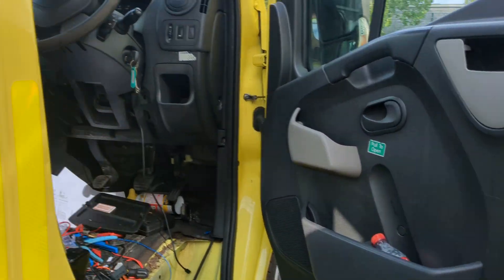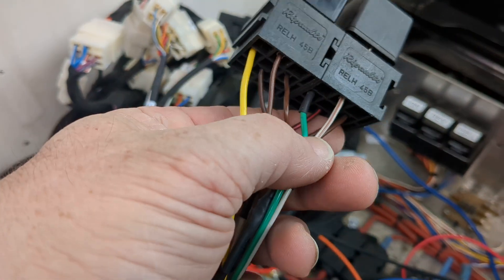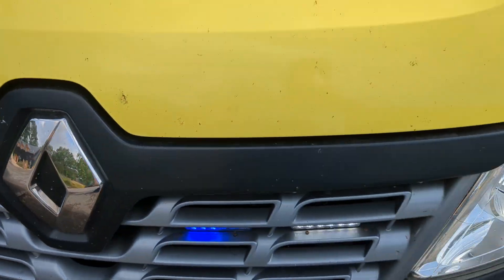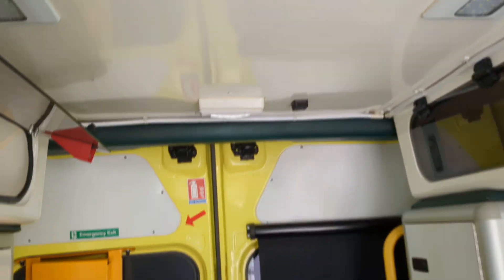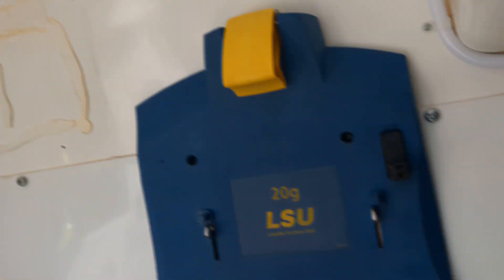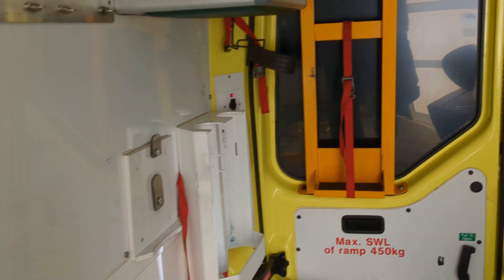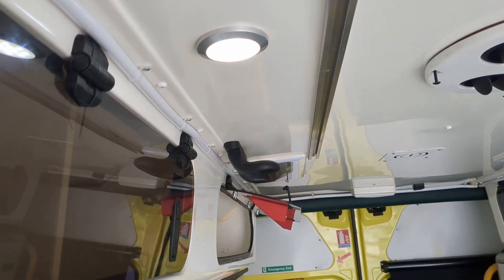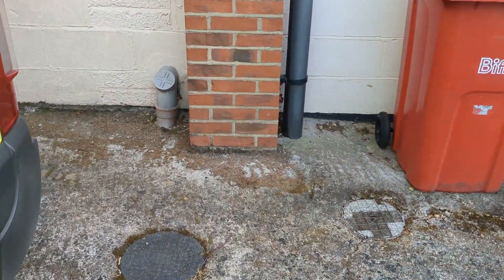Ambulance wiring done, now to reassemble it.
well that was an absolute bear of a job but it's down to tidying now.